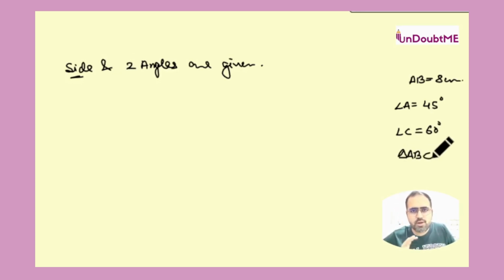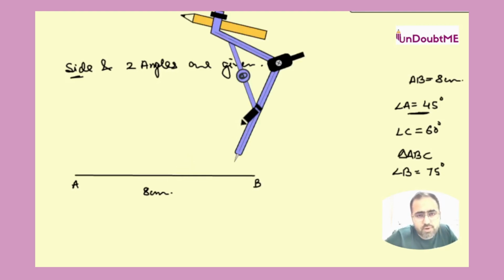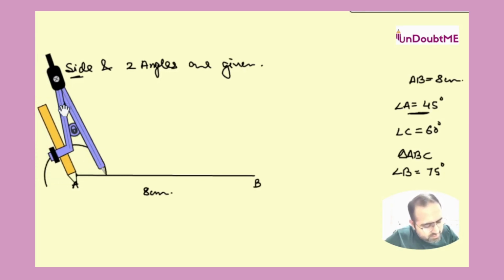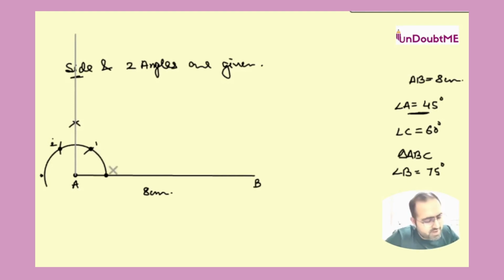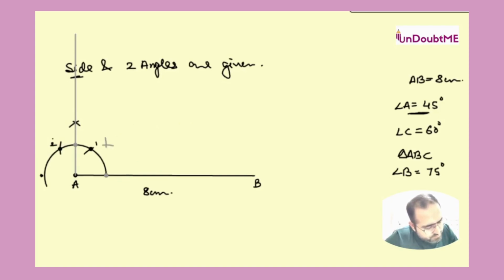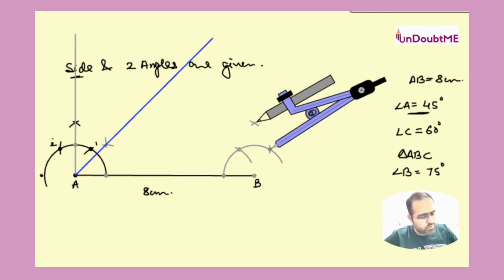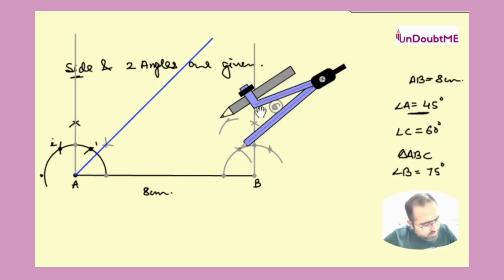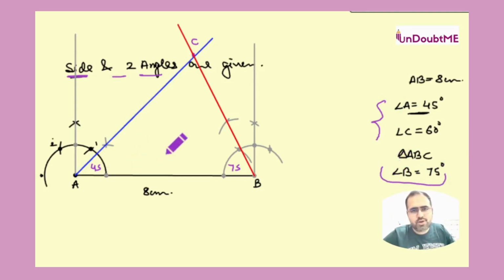Constructions Triangle with 1 Side and 2 Angles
"Mastering Constructions | Your Ultimate Guide"

📏 Ready to perfect your construction skills? Join us in this educational video, where we dive deep into "Perpendicular Bisector Constructions." Whether you're a student preparing for IGCSE, Alevels, IB, SAT, ACT, CBSE, IITJEE, or any other math-related exam, this tutorial is your go-to resource.

🔨 In this comprehensive guide, we'll walk you through the step-by-step process of constructing perpendicular bisectors for line segments and triangles. Rohit Vachhani, an experienced educator and edupreneur with 11 years of expertise, will lead you to construction mastery.

📐 Key Topics Covered:
- Constructing a Perpendicular Bisector for a Line Segment 📝
- Constructing a Perpendicular Bisector for a Triangle's Side ✅
- Step-by-Step Construction Techniques 🌟

🎯 Whether you're preparing for an exam or simply want to enhance your math skills, this video is your ultimate guide.

🚀 Ready to become a construction pro? 📹 Let's make math both educational and exciting together! 🌟

Microphone Used in this video:

Laptop Used for recording:

Tablet Used in recording: